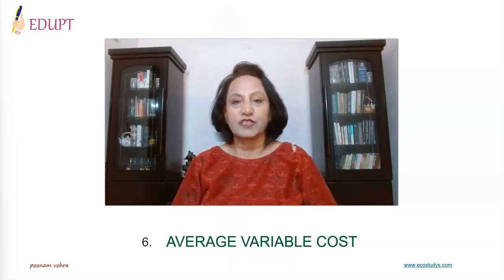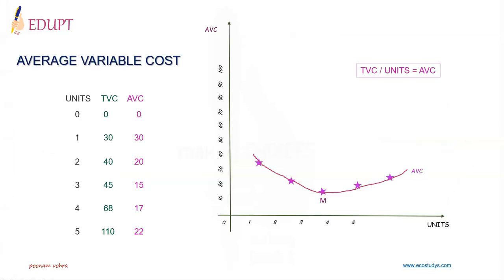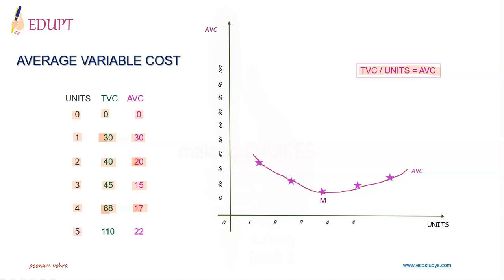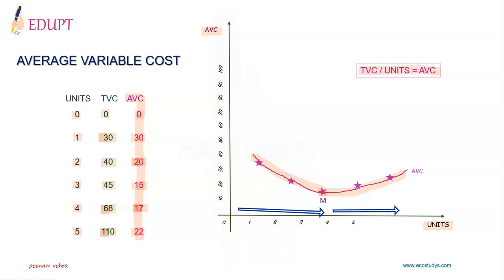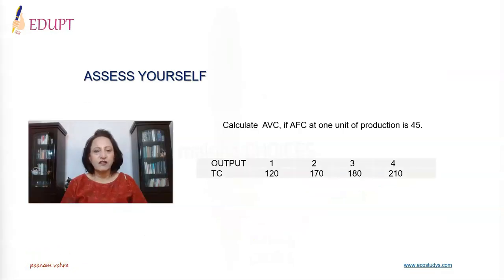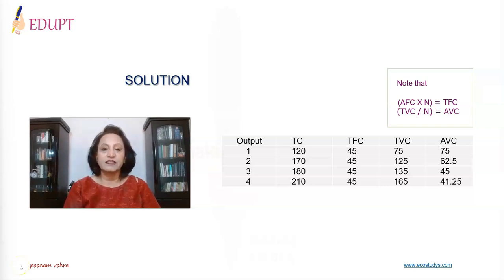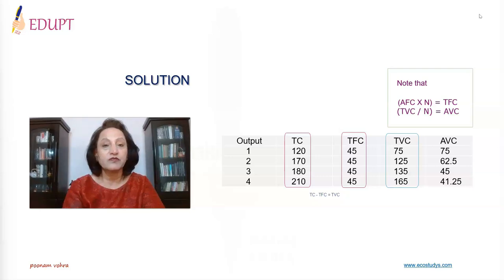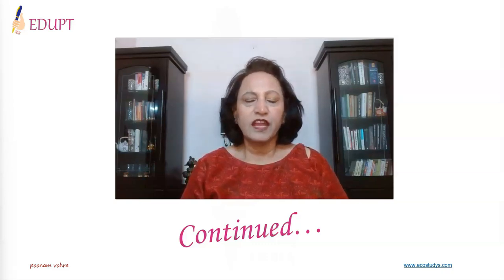Average Variable Cost | Costs and Revenue Class 11 Microeconomics (CBSE)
In this video, Poonam Vohra provides an overview of the average variable cost involved in production process for CBSE Class 11 students of Microeconomics.